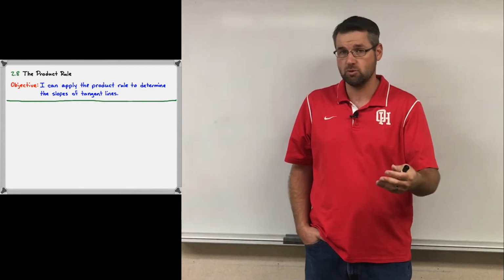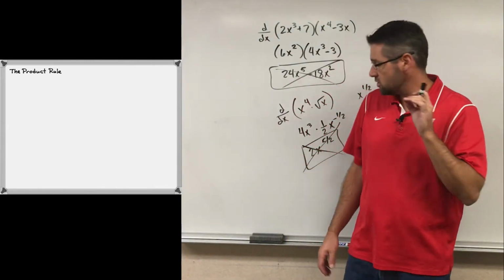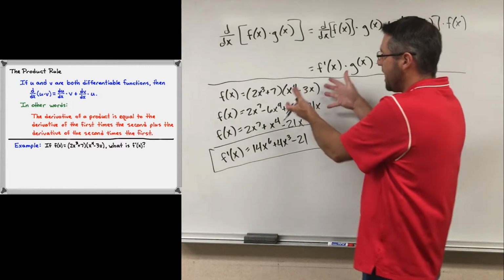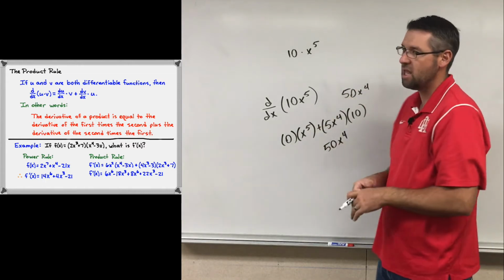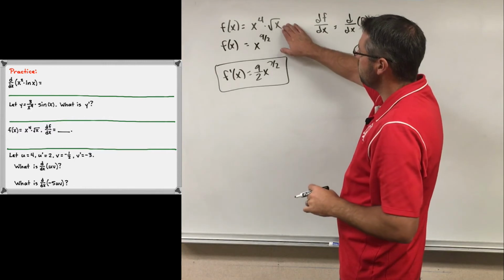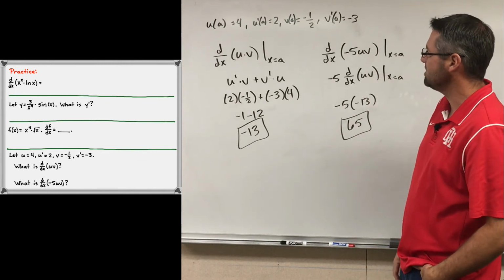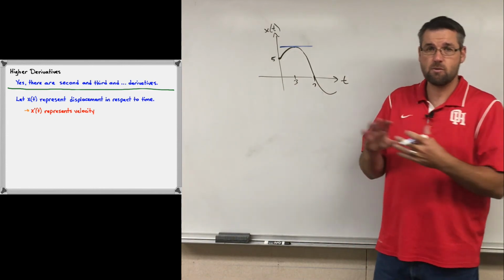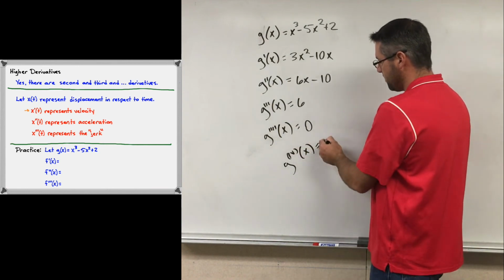2.08 The Product Rule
Here we introduce the product rule for derivatives.  Pay extra close attention to not fall into a trap when taking derivatives of products.